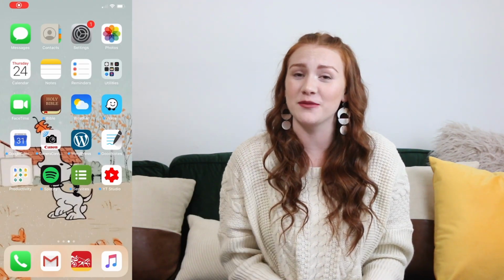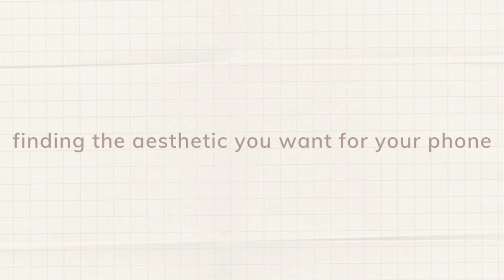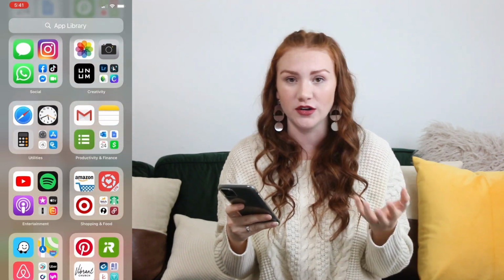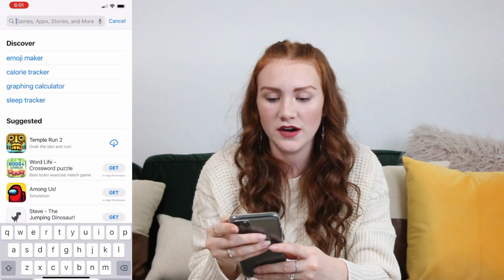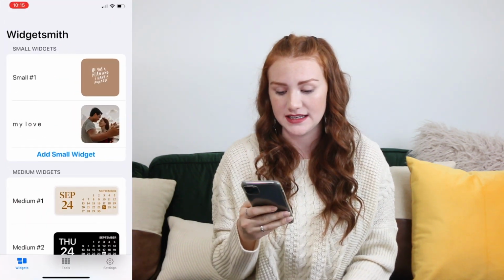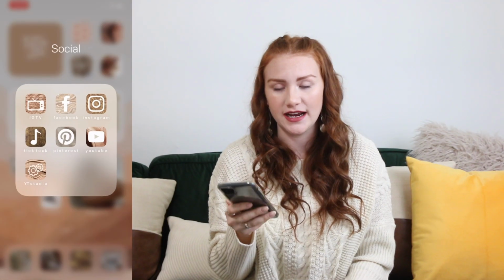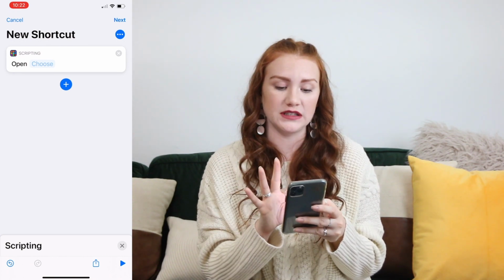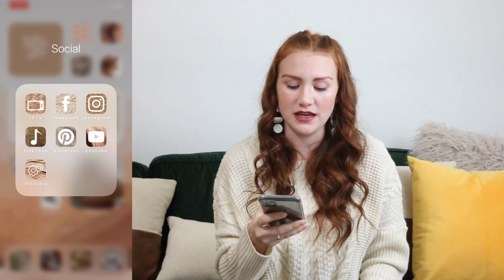iOS 14 UPDATE STEP BY STEP TUTORIAL | *aesthetic* ios 14 tutorial, creating custom app icons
The new iOS update has been really popular lately, and if you're wondering how to customize your iPhone and make it look aesthetically pleasing, you're in the right place! In this video, I'm showing you step by step how to use the new iOS 14 update! I will also be showing you things like, how to choose an aesthetic, how to use widgetsmith, and how to create custom app covers using the Canva app!

Let me know what aesthetic you went with for your phone!